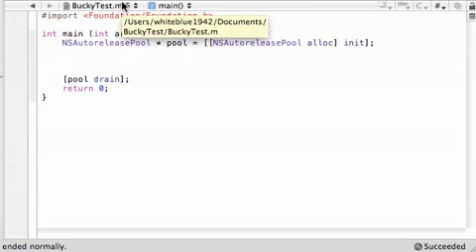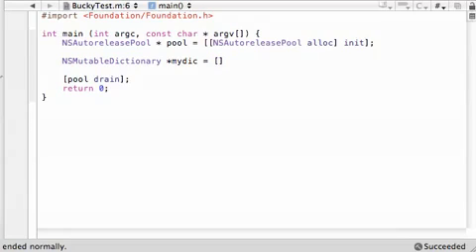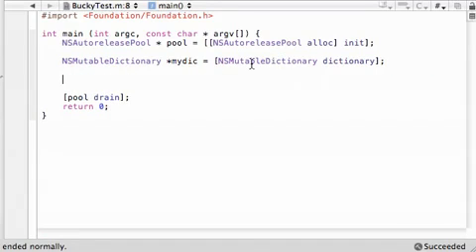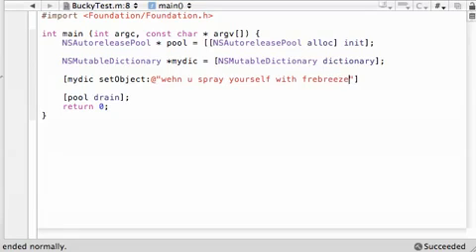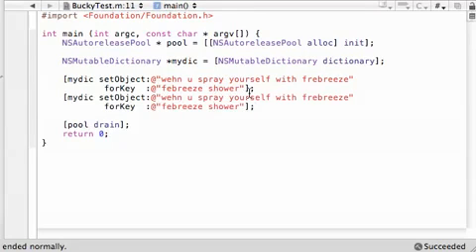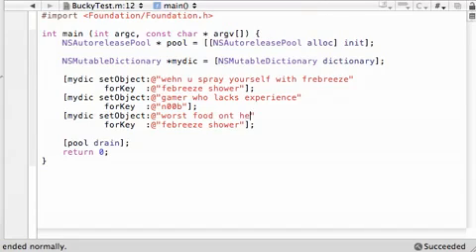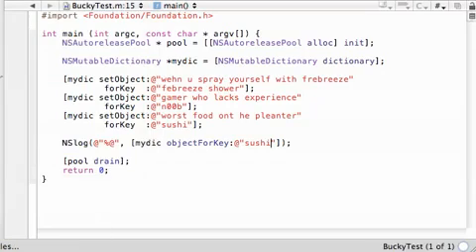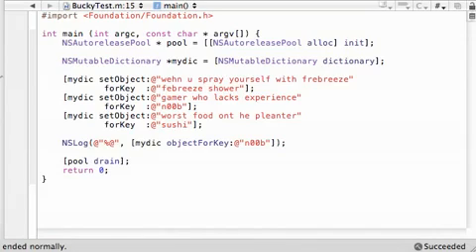Objective C Programming Tutorial - 59 - Dictionary Objects